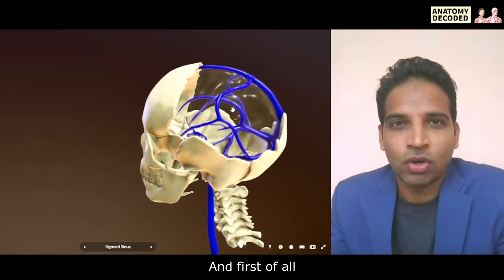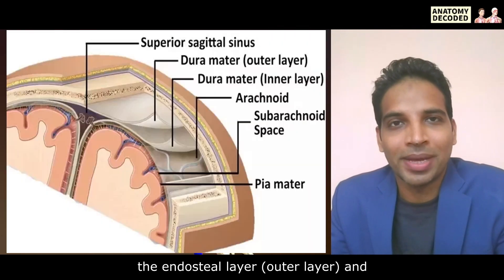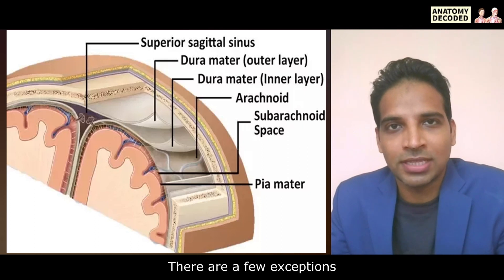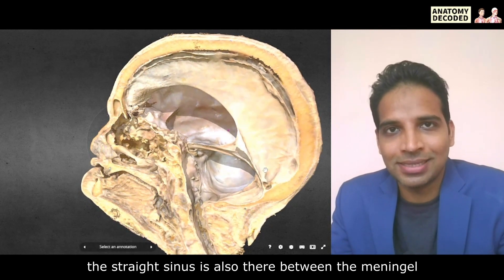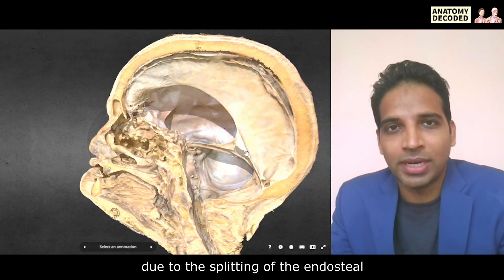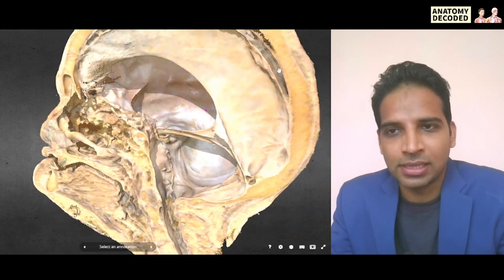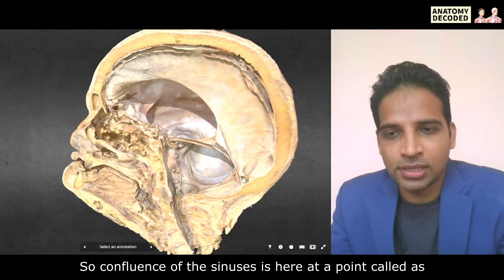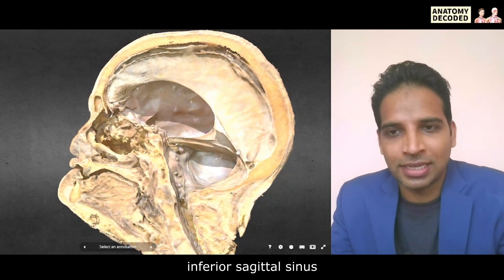Dural venous sinuses | Identification in a 3D Model & Cadaveric Specimen | Head Neck Anatomy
Video covers identification all dural venous sinuses & related veins in 3D Models for better understanding of concepts.

3D Specimen Credits: Sketchfab | Anatomy by Doctor Jana | Anatomía Humana 3D